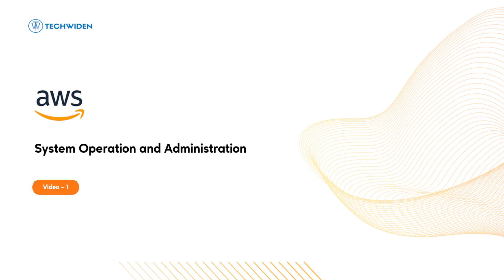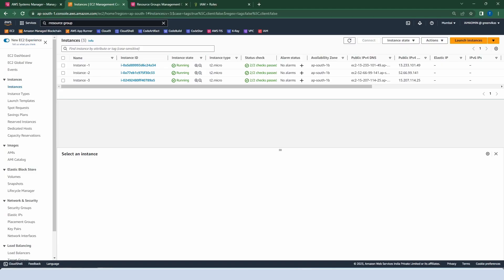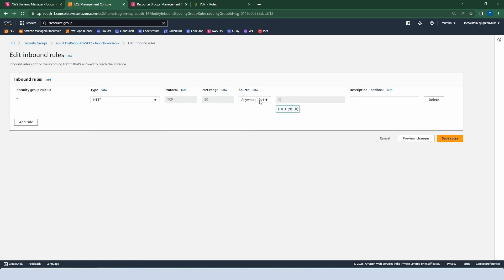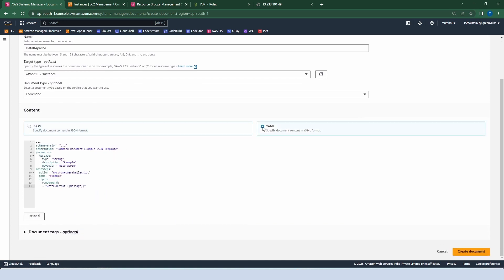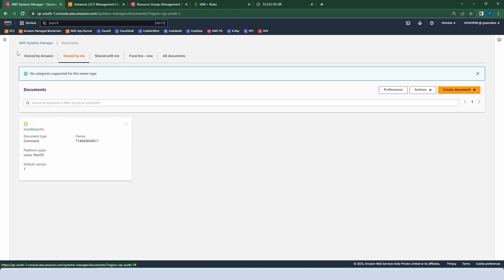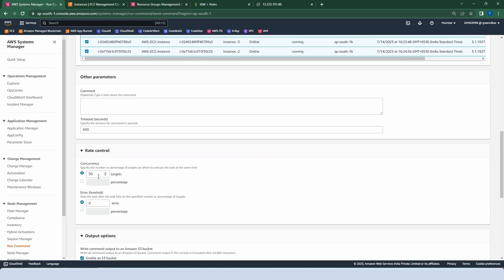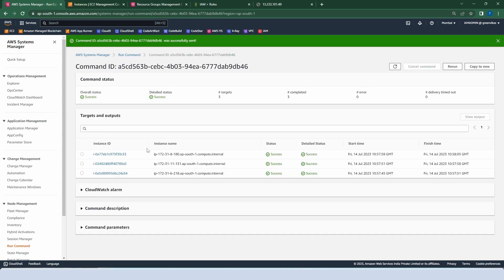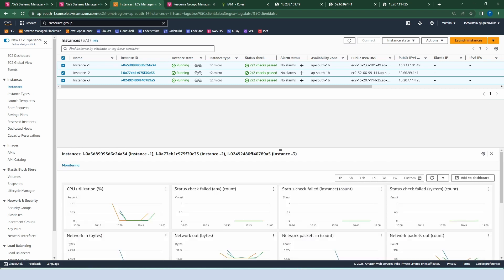#10 Step-by-Step Guide: Creating documents, Installing Apache and Running Your First Command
Welcome to Techwiden channel dedicated to IT tutorials and certification preparation for Cloud, Networking, Linux and DevOps
In this comprehensive tutorial, we walk you through the process of creating a detailed document to install Apache Web Server and execute your first command. Whether you're a beginner or an experienced user, this video will provide you with clear and easy-to-follow instructions to set up Apache on your system and run a basic command to ensure everything is functioning correctly. By the end of this tutorial, you'll have a fully functional Apache Web Server running, ready to host your websites or applications.
Together, we'll dive deep into the world of Cloud Computing and take full advantage of the AWS cloud infrastructure.